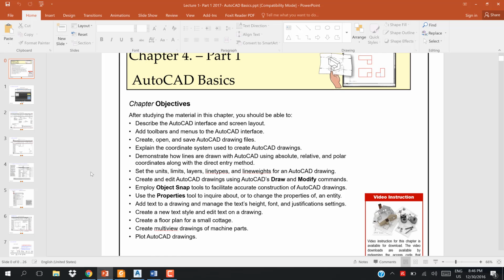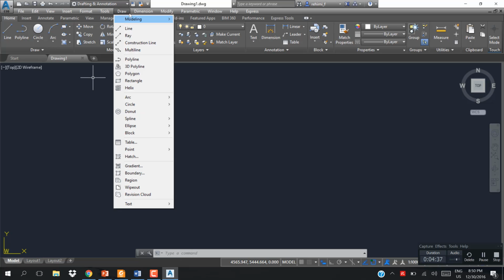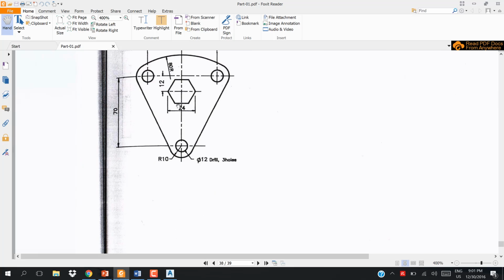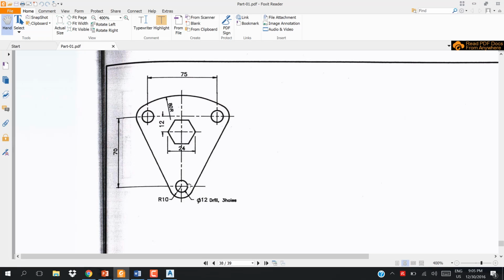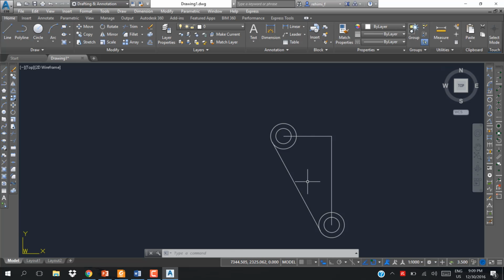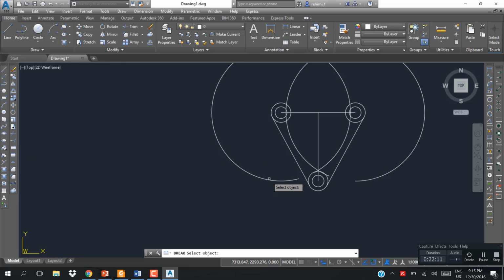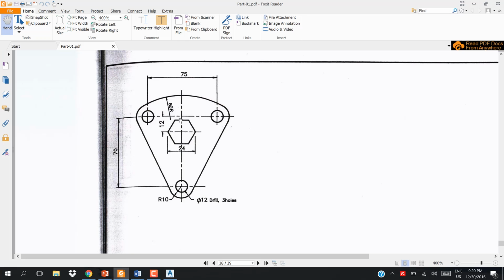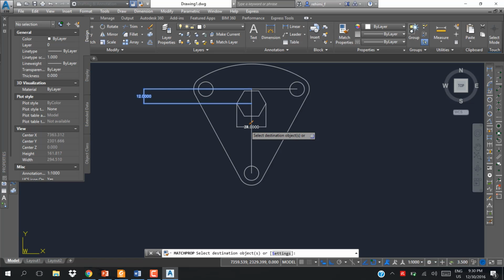Video1 GE 101